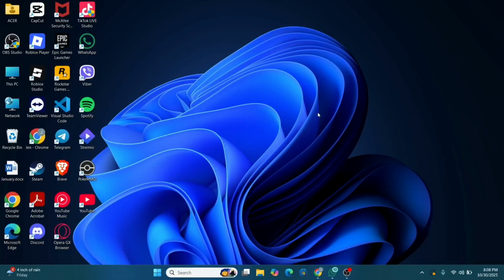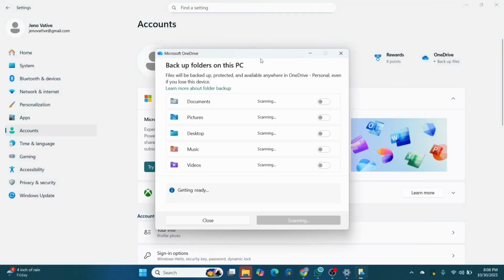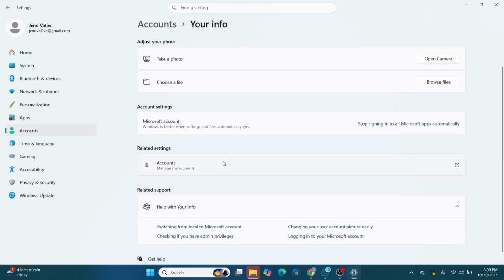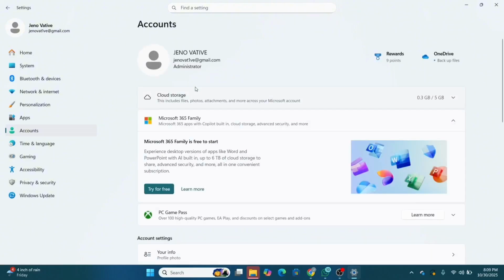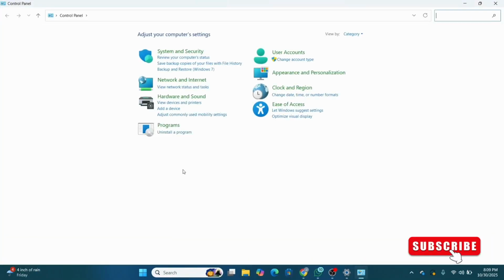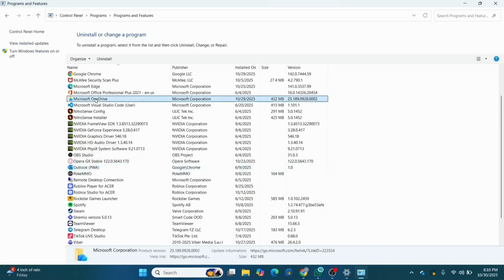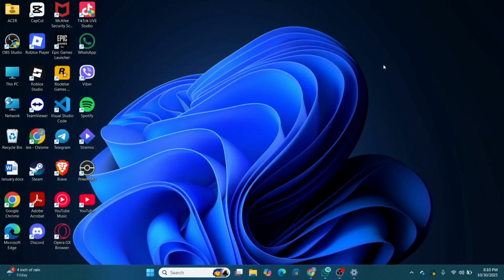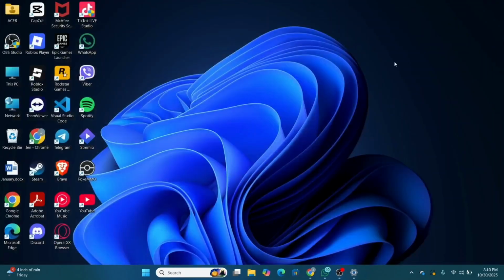How to Disable OneDrive on windows 11 & Stop Syncing a Folder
How to Disable OneDrive on Windows 11 & Stop Syncing a Folder (2025)! Want to stop OneDrive from automatically syncing your files and folders on Windows 11? This video will guide you through the steps on how to disable OneDrive and stop syncing a folder quickly and easily. Whether you're asking, "How do I turn off OneDrive sync?" or need help pausing OneDrive on your PC, this tutorial has you covered. Learn how to manage your OneDrive settings and take full control of your storage. Watch now to see how you can disable OneDrive and stop syncing folders on Windows 11 today!

Timestamps:

00:00 How to Disable OneDrive on Windows 11 & Stop Syncing a Folder
00:10 How Do I Turn Off OneDrive Sync on Windows 11?